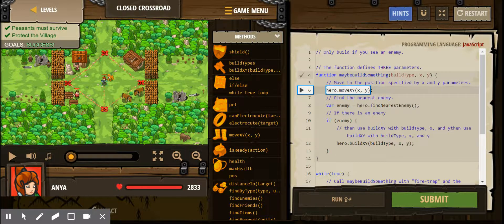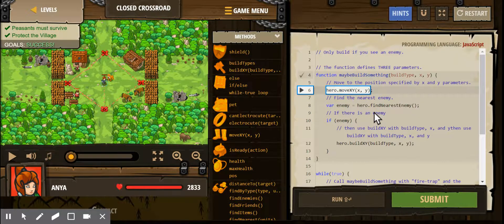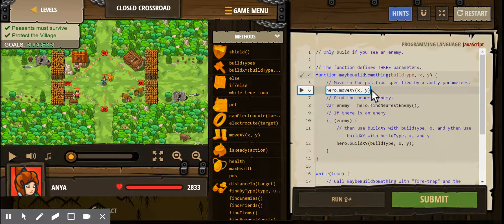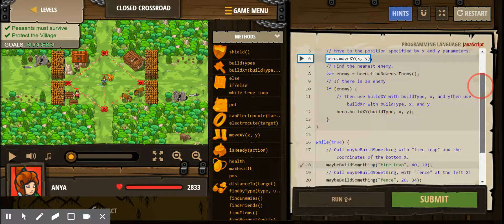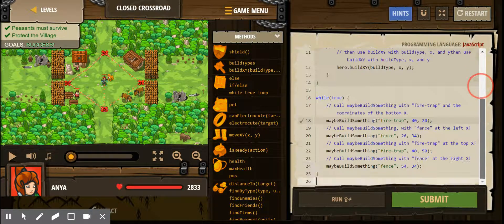CodeCombat: Stage 2: "Closed CrossRoad"